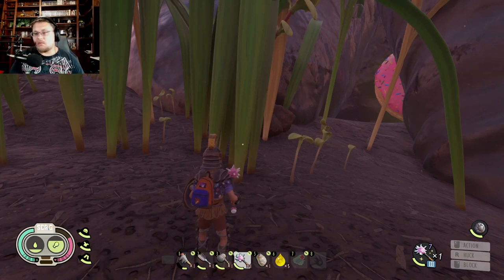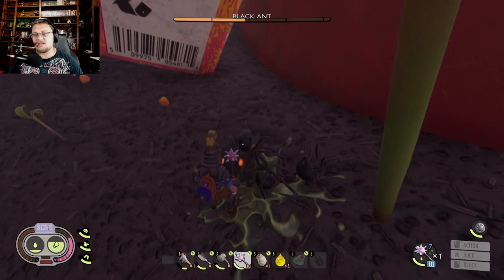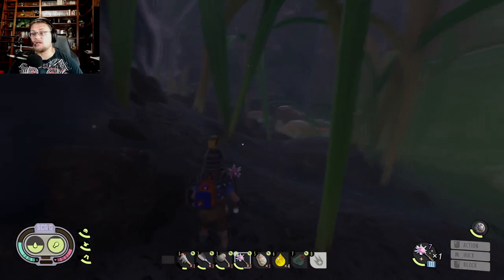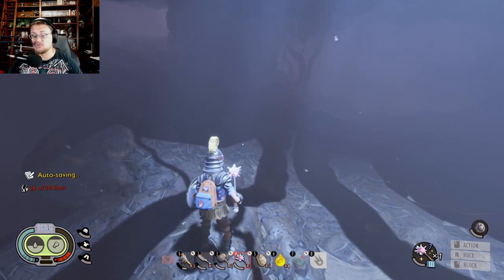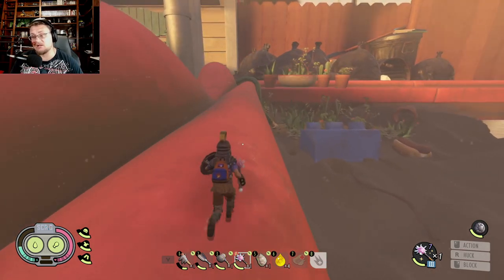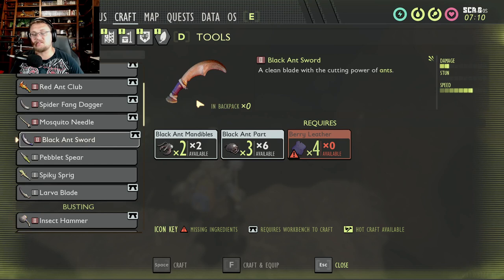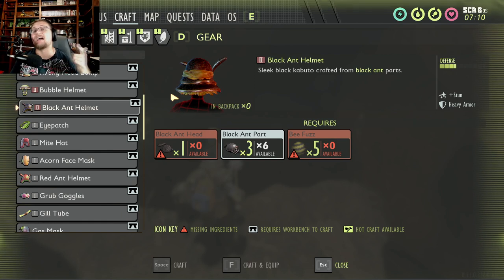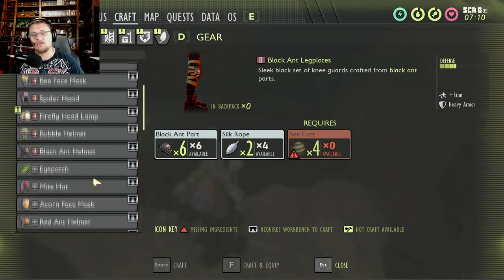Black Ant Hill Locations In Grounded hot and Hazy Update | All You Need To Know About the Black Ants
Everything you need to know about black ants!